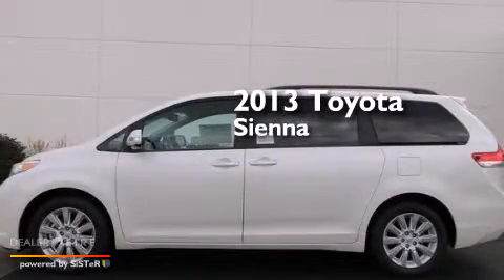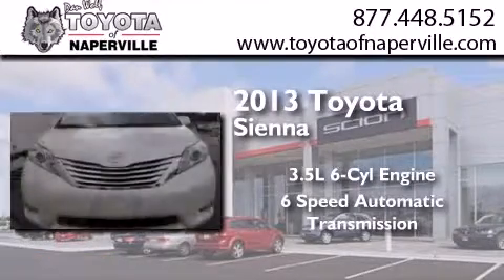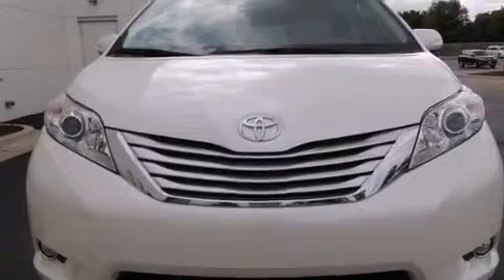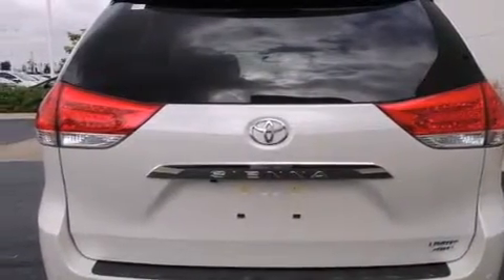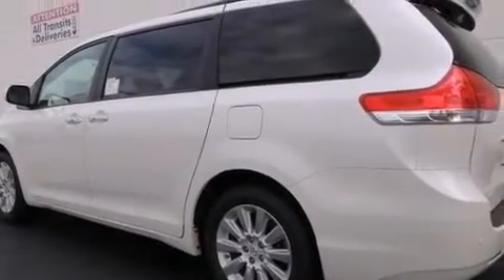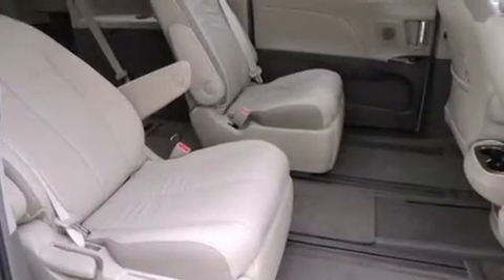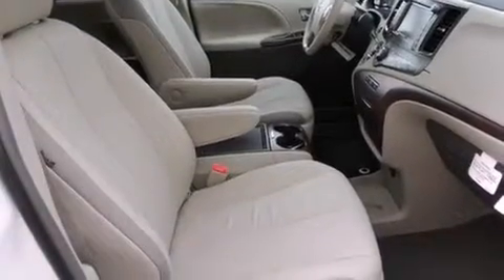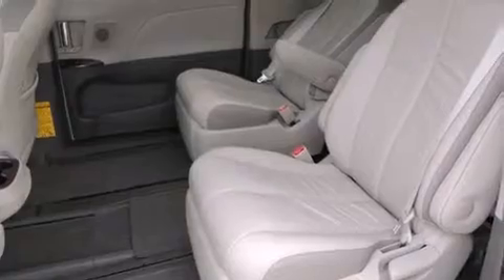2013 Toyota Sienna Napervillle IL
We have been honored to serve the Napervillle IL area , we promise that your experience at our dealership will exceed your expectations ! Year : 2013 Make : Toyota Model : Sienna Engine : 3.5l v6 smpi dohc Trans . Napervillle , IL 60540